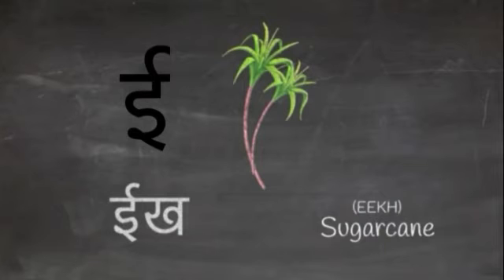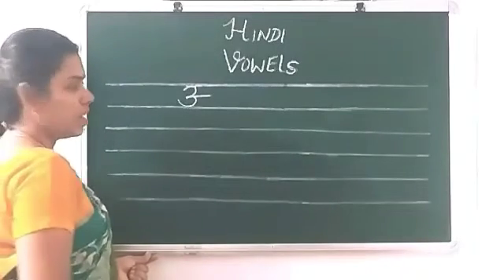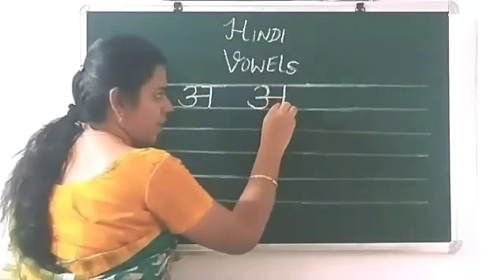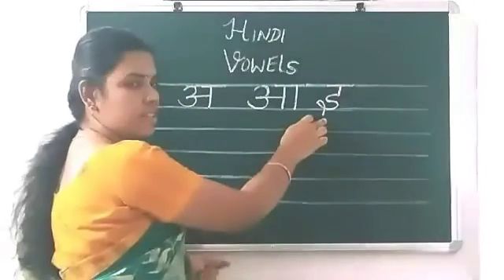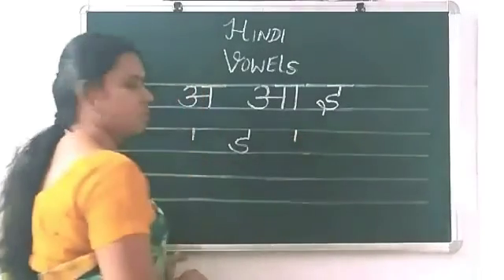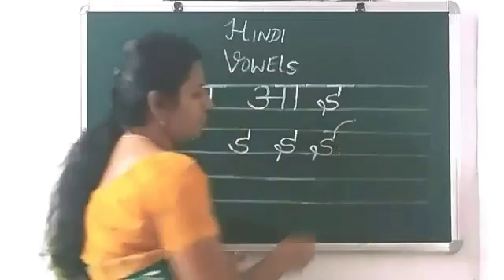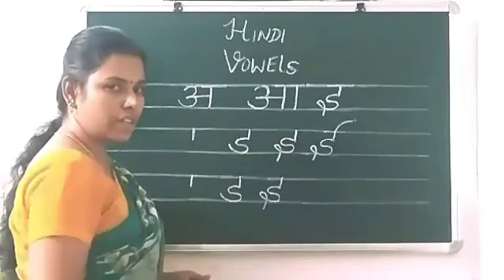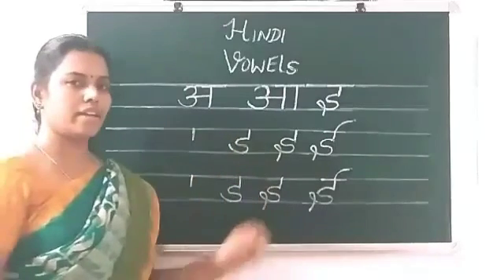KG Hindi Part 4